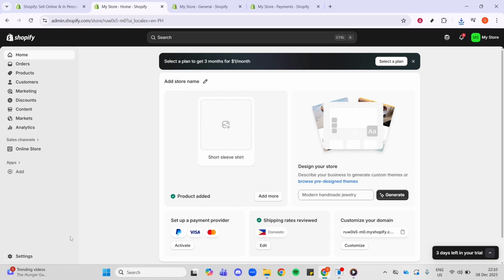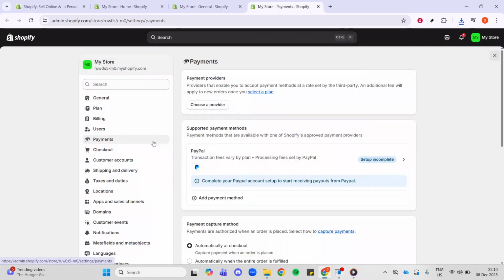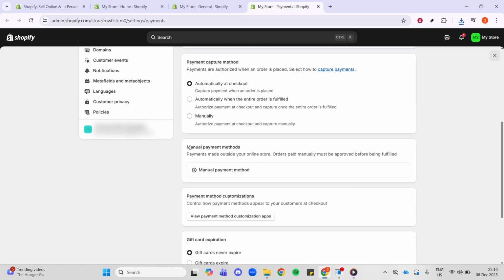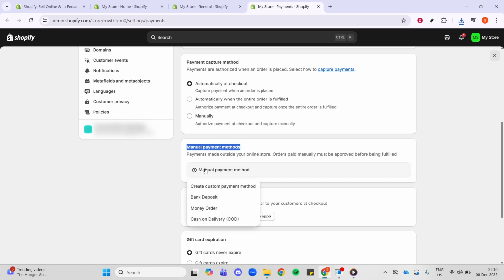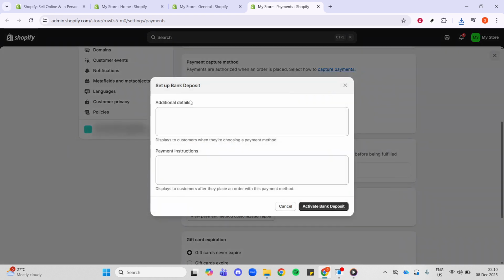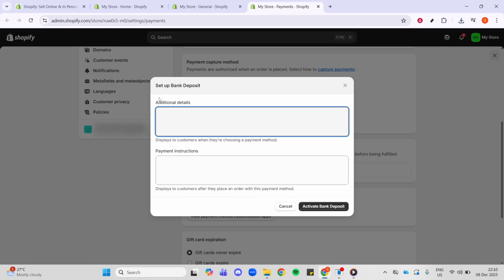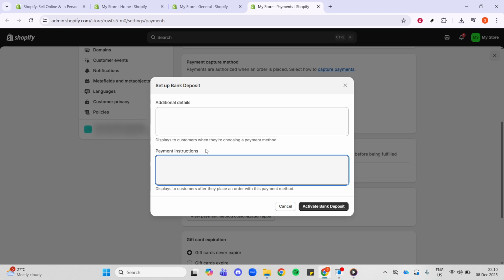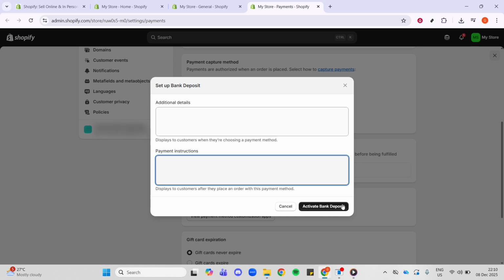How to Set Manual Payment Methods on Shopify 2026 (Shopify Tutorial)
how to set manual payment methods on Shopify so customers can check out without using a credit card or online gateway. This step-by-step tutorial shows how to enable options like Cash on Delivery, bank transfer, money order, or in-person payment — all from your Shopify settings.

In this Shopify manual payment setup guide, you’ll learn:

How to open Payment Providers inside your Shopify Admin

How to activate Cash on Delivery, Bank Deposit, and Money Orders

How to create a Custom Manual Payment Method
(ex: Pay at Pickup, Pay by Invoice, UPI, Mobile Wallets, etc.)

How to add instructions customers see at checkout

How to mark manual orders as paid in your Orders tab

Best practices for confirming payments and reducing cancellations